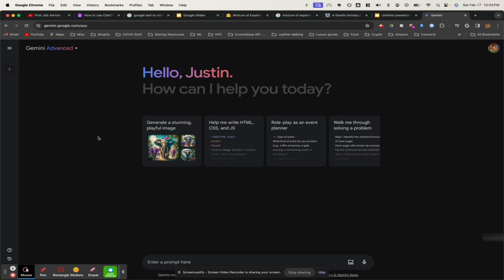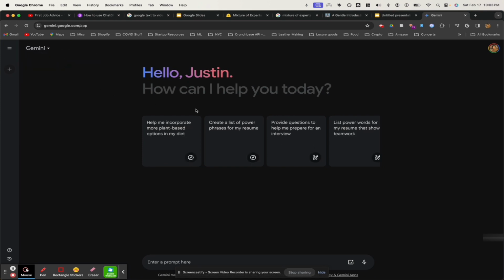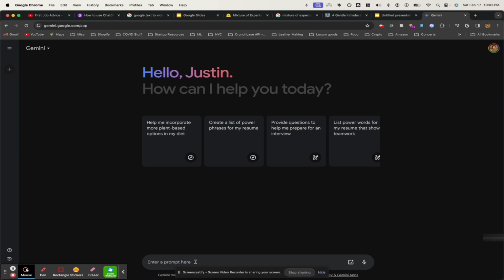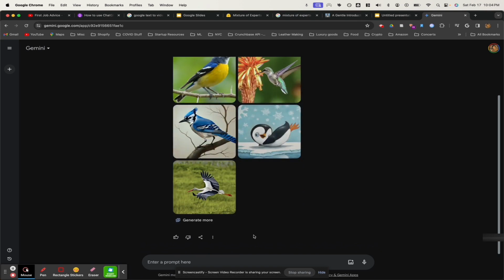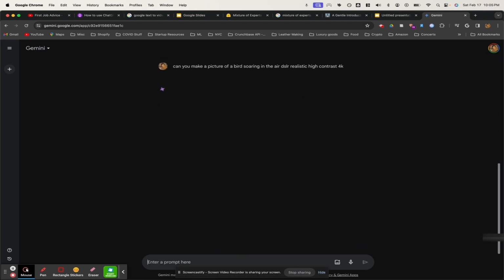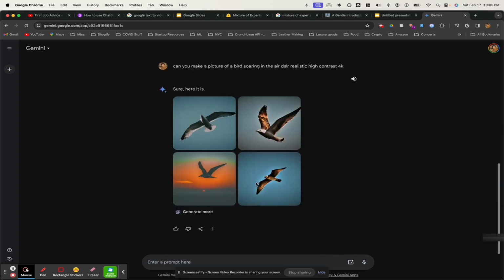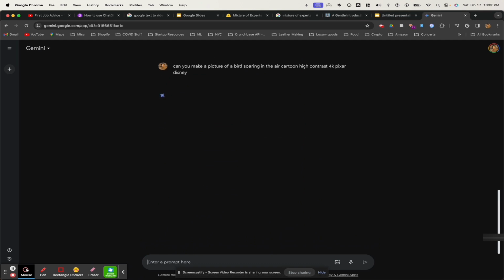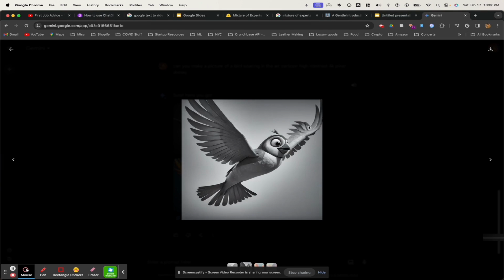Google Gemini Image Generator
How to use Google Gemini Image Generator Text to Image AI Tool - Learn about the capabilities of Google Gemini AI image generator, the free alternative to Dall-E 3. Google Gemini image generator, a new AI tool that leverages Google's Imagen text to image diffusion model to supercharge your imagination. Whether you're exploring the Google Gemini image generator for the first time or comparing it to OpenAI's DALL-E 3, our video is your ultimate guide. Learn about Gemini AI image generator's unique features, including 100% free unlimited image generation, and see how it stacks up against its competitors. From generating futuristic cars in snow storms to artistic renditions in the style of Van Gogh, Google's Gemini new AI image generator, powered by Google SGE's AI image generator, showcases its versatility and power. Understand how to use Google AI image generator through a step-by-step guide, from signing up to navigating through its interface. Find out how Gemini's strict safety measures and SynthID watermarking enhance content security. Whether you're interested in image generation in Gemini, Google Image AI generator, or the latest in Google image generator AI, our video has it all.

Also check out Invideo AI, the worlds best AI Video Generation Tool.

generative ai image creation